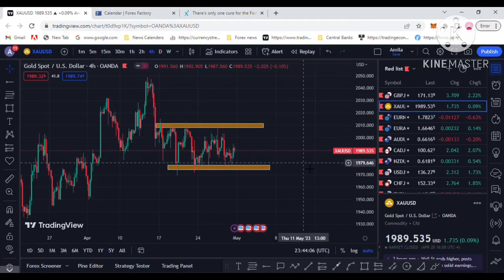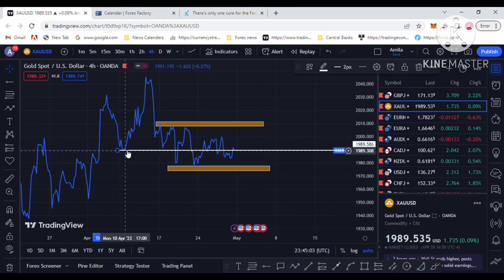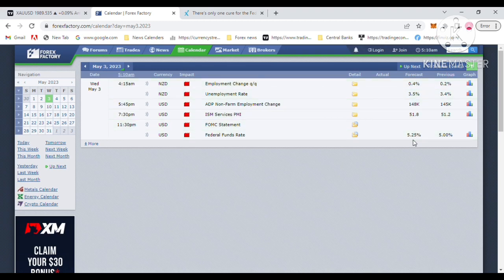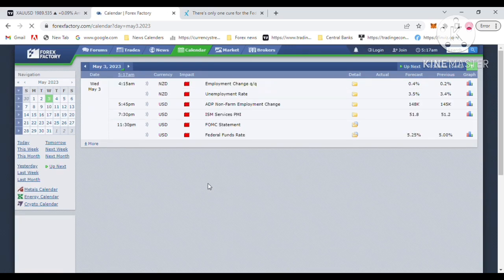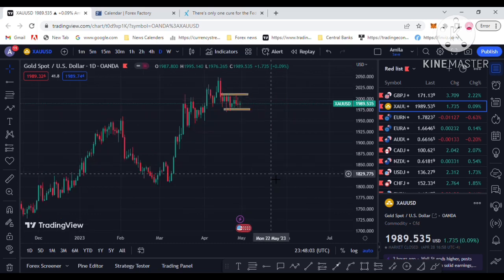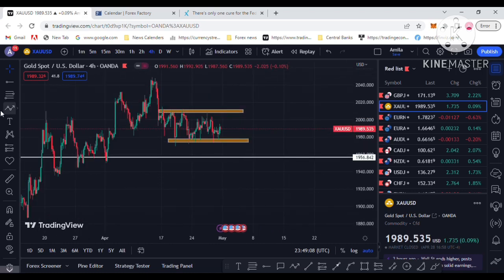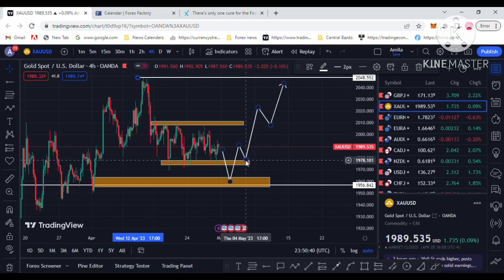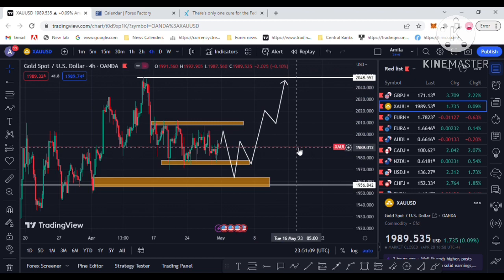XAU USD - Gold Next Move (Weekly Analysis) Amila Jaz